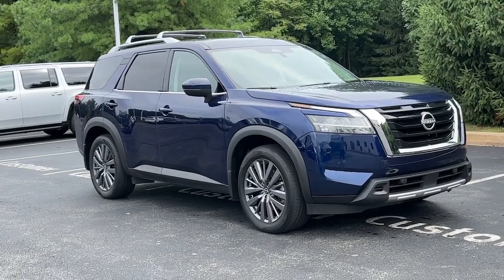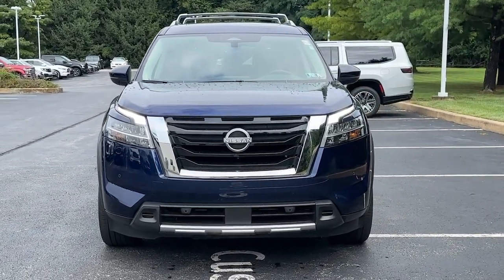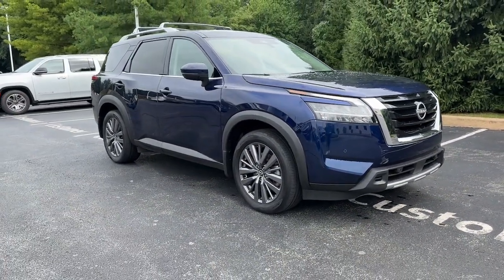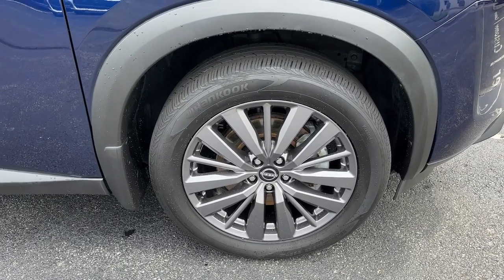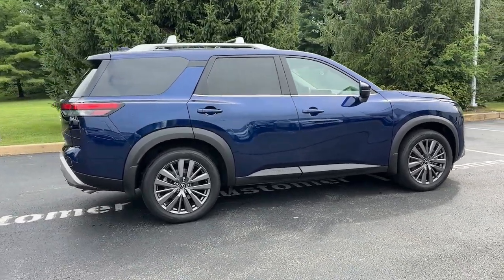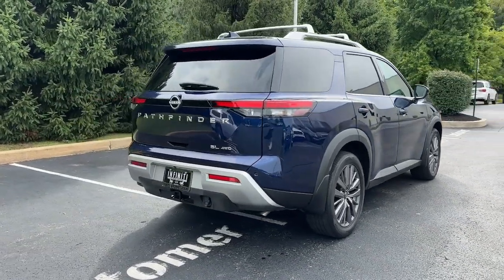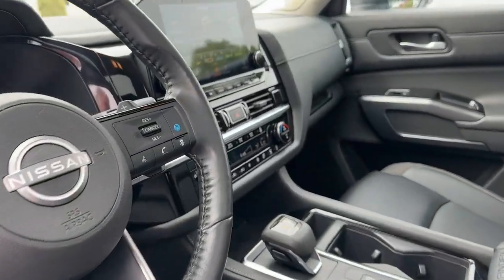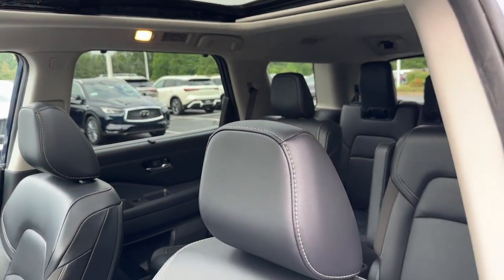2023 Nissan Pathfinder SL Phoenixville, Malvern, Downingtown, Glen Mills, West Chester PA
Pre-Owned 2023 Nissan Pathfinder SL available at Infiniti of West Chester located in 1265 Wilmington Pike, West Chester, PA, 19382.
Stock#: WA322 - VIN#: 5N1DR3CD4PC248604

Please mention the stock# WA322 when you contact the dealership for this vehicle.

Here is a wonderful   2023  Nissan Pathfinder.  Here's a solid, smooth-riding Nissan Pathfinder, the family-oriented, 3-row crossover with impressive towing capacity and available all-wheel-drive. Flexible seating and standard driver-assist safety features give you the convenience and confidence to enjoy every adventure. These are just some of the great options this vehicle comes with: Heated Steering Wheel
, Intelligent Auto on/off High Beams, Pre-Collision System, Lane Departure Warning, Keyless Entry, Navigation System, Back-Up Camera, Heated Mirrors, Keyless Start, Adaptive Cruise Control. Capability intersects with comfort in this well-equipped Pathfinder. See for yourself when you take it out for a test drive. Our professional staff looks forward to giving you excellent service!